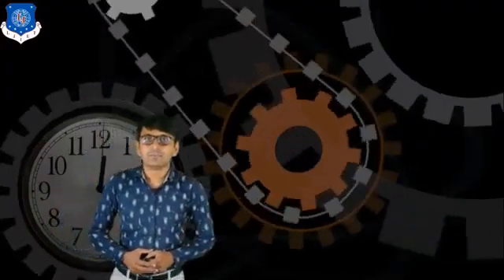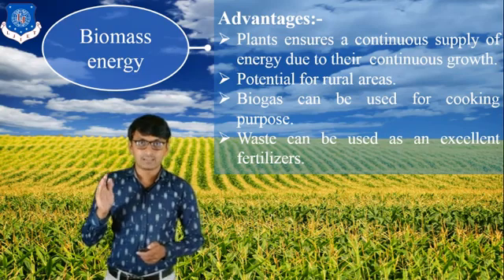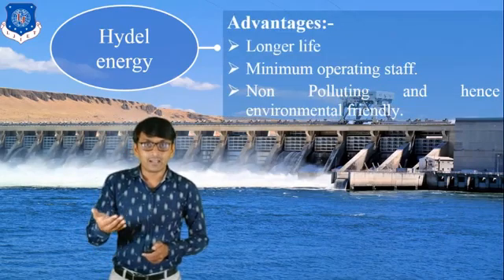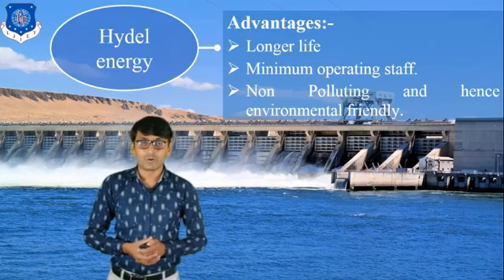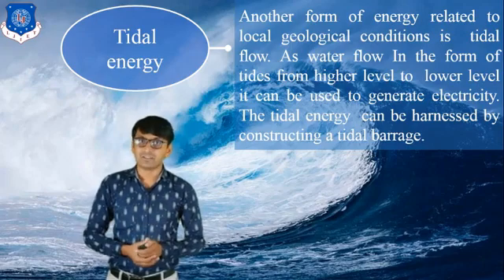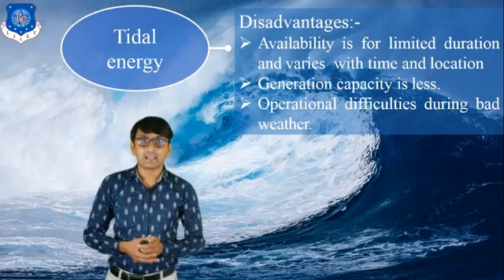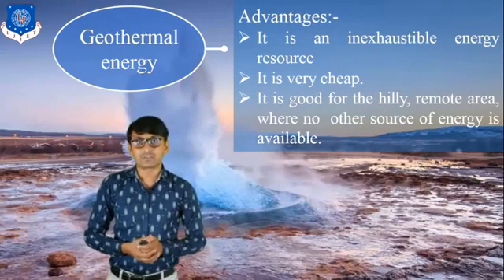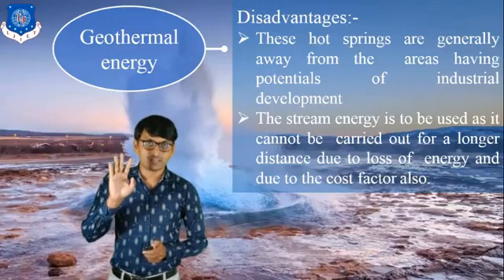Lec-07_Bio mass , Hydel , Geothermal energy | Basic Mechanical Engineering | First year Engineering